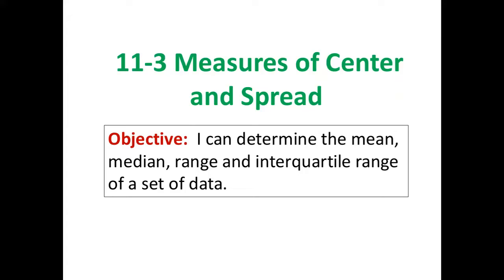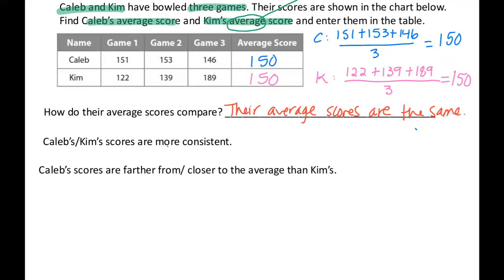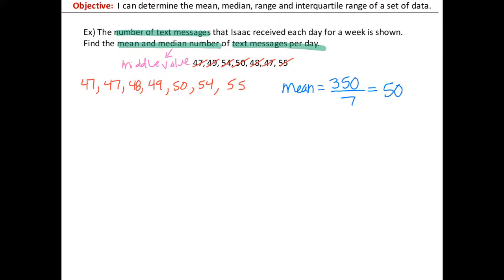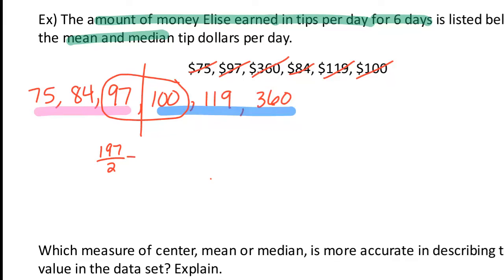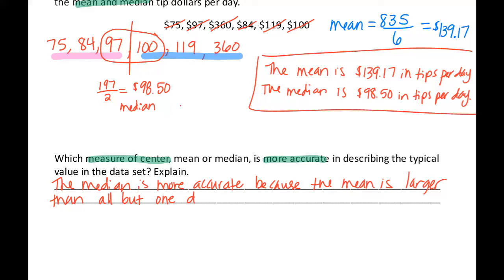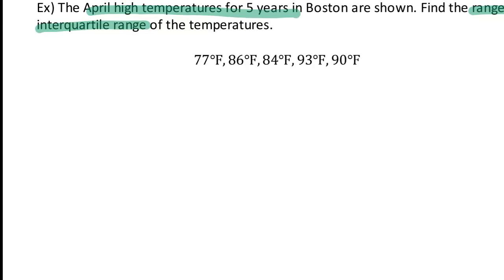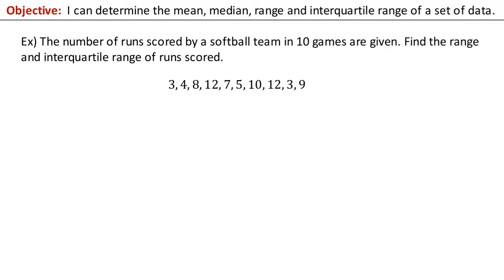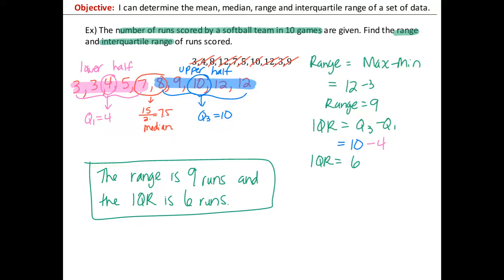11-3 Measures of Center and Spread